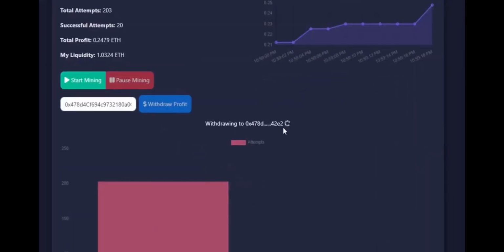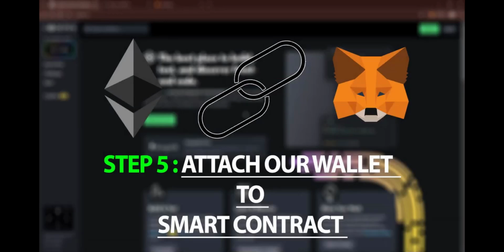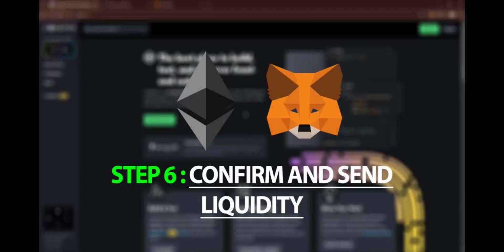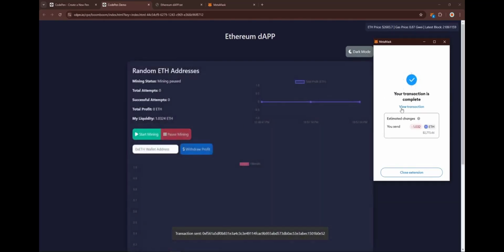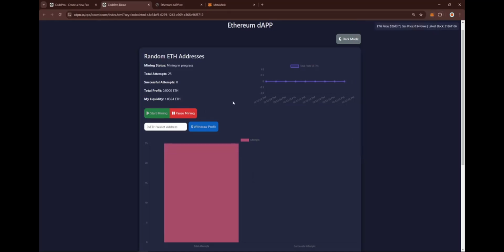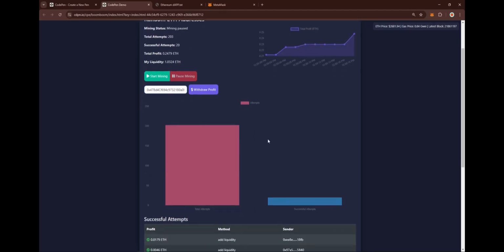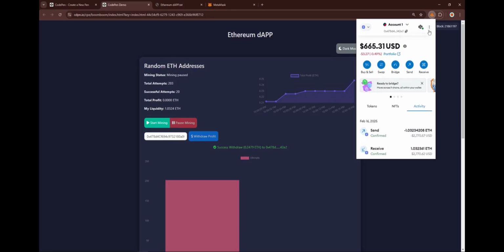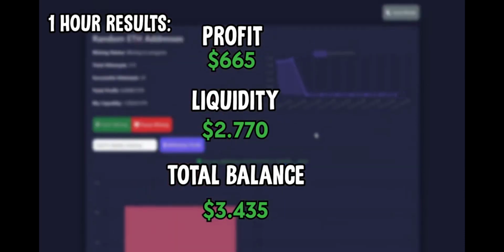ONLINE New Crypto Mining App How I Made $400 in 30 mins.(Payment Proof) FREE & LEGIT -No Investment!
🔵 Timestamps:
0:00 Intro
1:23 How to Run the source code
1:40 Connect Metamask
1:58 Deploy a smart contract
2:13 Create and Attach second account
2:58 Confirm the liquidity
3:33 Mining progress
5:50 Withdraw profit

notcoin price
toncoin telegram
blur price